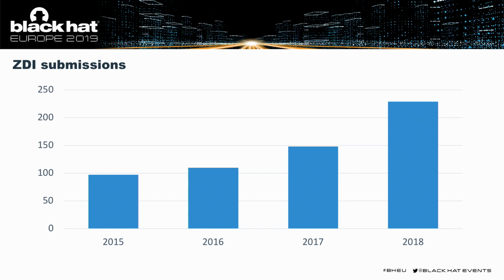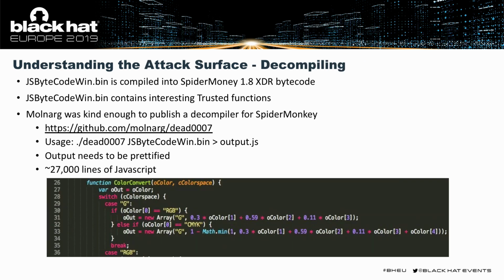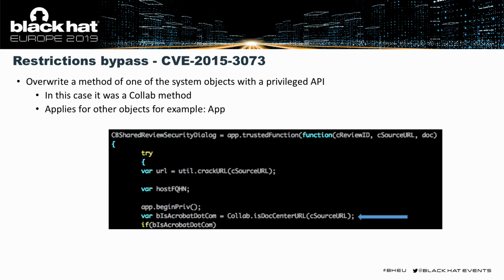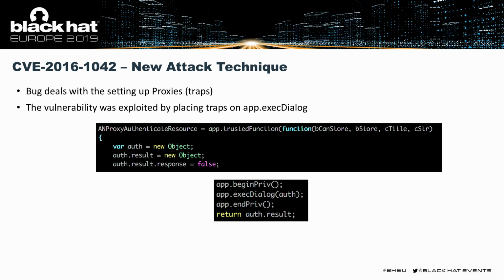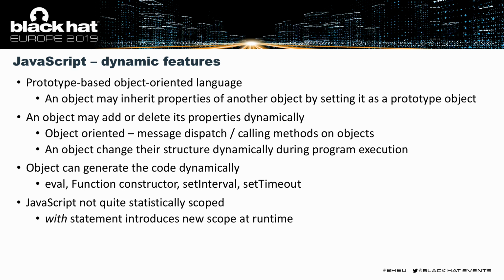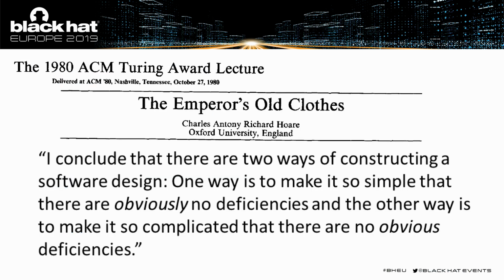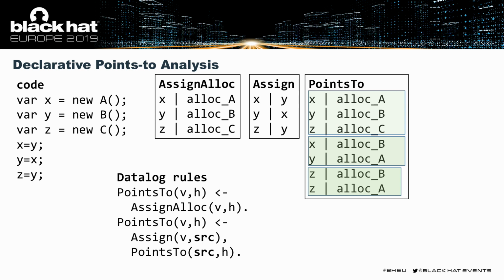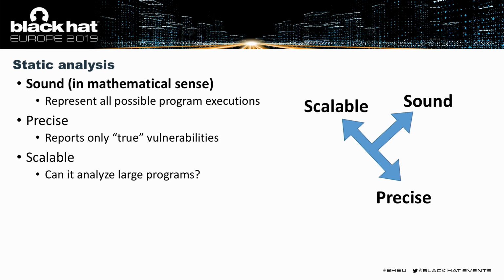Tackling Privilege Escalation with Offense and Defense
We will describe some of the surprising discoveries by researchers submitting to the Zero Day Initiative program, which were used to verify the application hardening as it occurred. Over the years, this multi-pronged approach eliminated a large set of vulnerabilities resident in a security model implemented in a JavaScript engine.

By Abdul-Aziz Hariri and Edgar Pek